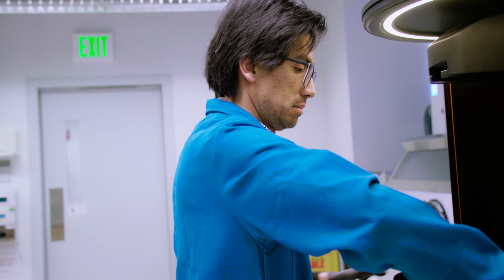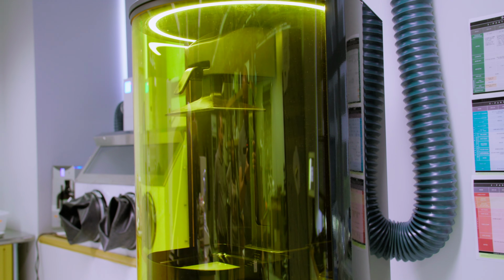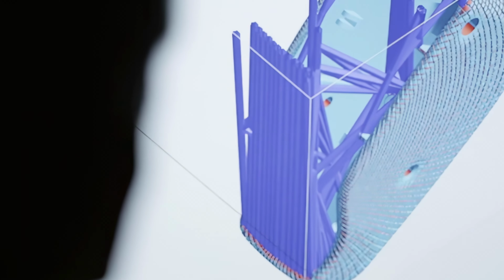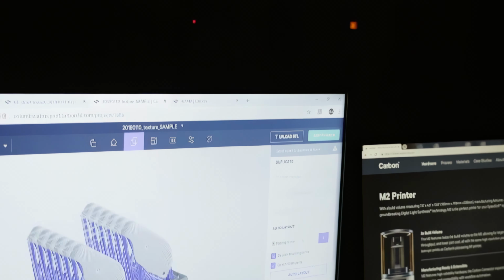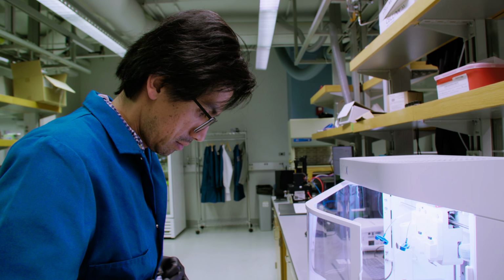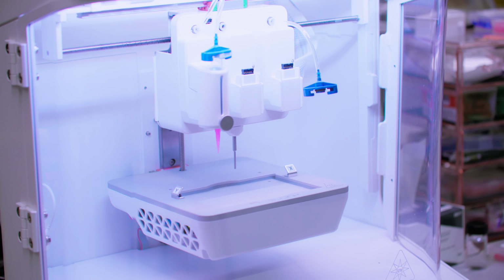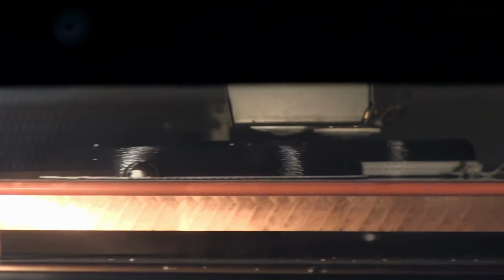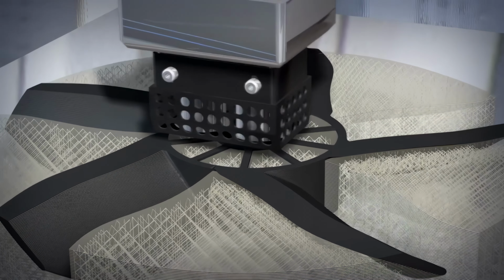BioPACIFIC MIP Additive Manufacturing Facility | Open Access 3D Printers for Advanced Materials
The BioPACIFIC MIP's Additive Manufacturing Facility includes resources for rapid prototyping, advanced manufacturing, soft lithography, and 3D printing. The facility focuses on designing, building, and maintaining custom 3D printing platforms tailored to specific user-defined applications. Featuring state-of-the-art 3D printing processes, the facility routinely fabricates complex structures from novel bio-derived monomers, exhibiting a diverse range of mechanical, transport, optical, and chemical properties.

The NSF BioPACIFIC MIP operates a one of a kind user facility dedicated to creating a nexus for synthetic biology and materials to revolutionize high-performance polymers. Users are uniquely able to elucidate biomaterial structure and function to achieve materials-by-design, construct new bio-derived functional monomers from living organisms, access novel sequence-specific materials (e.g. peptoids), synthesize stimuli-responsive “smart” biomaterials, scale-up biomaterial production, and
incorporate state-of-the-art theoretic simulation and machine learning algorithms.

The facility is equipped with a Carbon M2 printer and a Mono 3Z2 digital light processing (DLP) printer. The facility also houses a dedicated system for the Solution Mask Liquid Lithography (SMaLL) process, capable of 3D printing unique multi-material objects with spatially-resolved mechanical and chemical properties; a Cellink BioX bioprinter for printing biological components, aqueous gels, and thermosets; and a Cellink LumenX DLP bioprinter.

Submit a proposal and gain free access to our facilities!